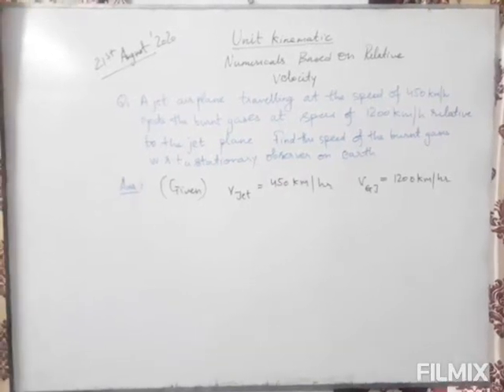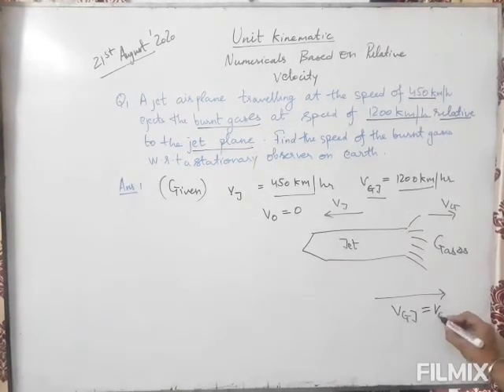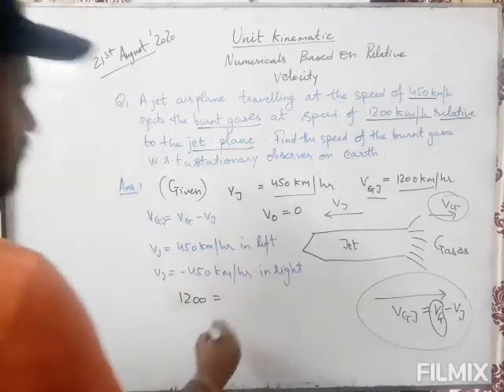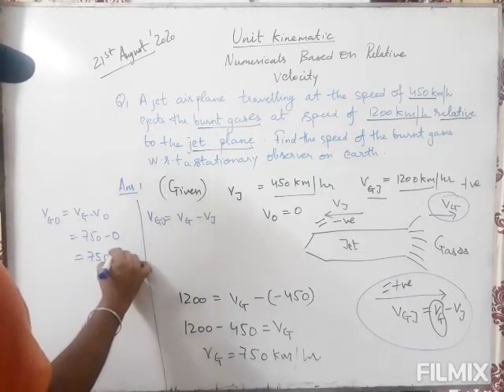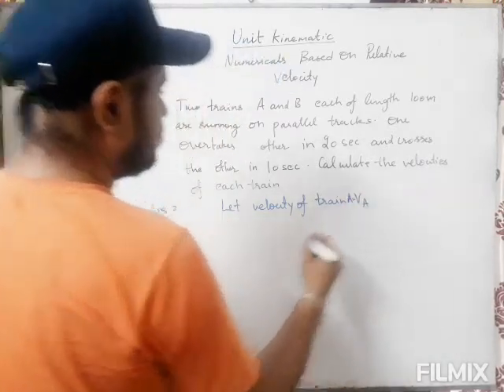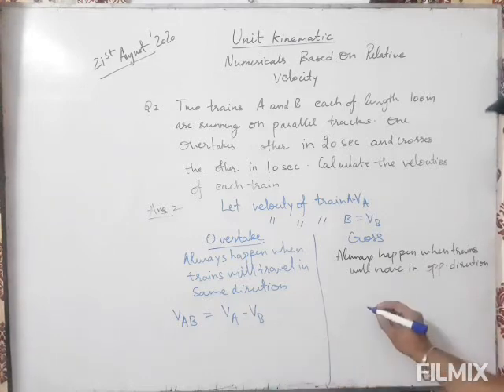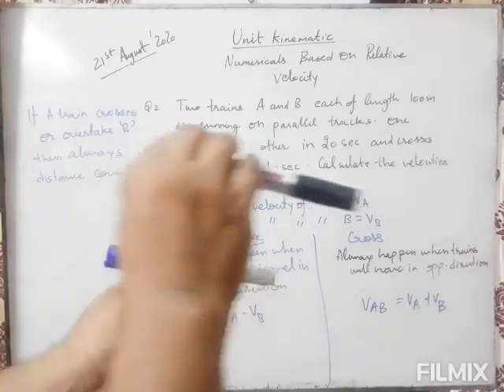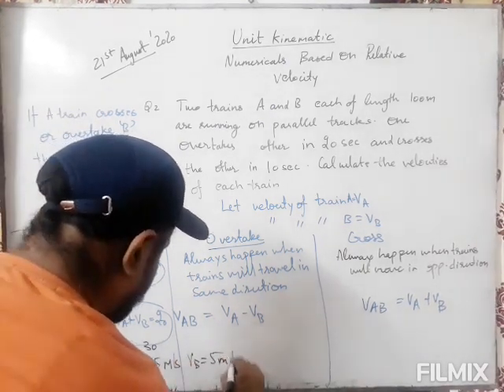Class11th Physics Numericals based on Relative Velocity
Kinematics class 11th Physics